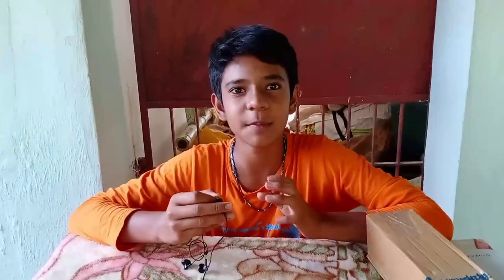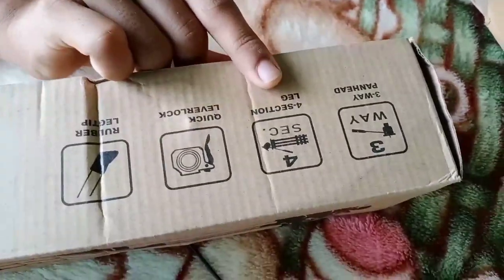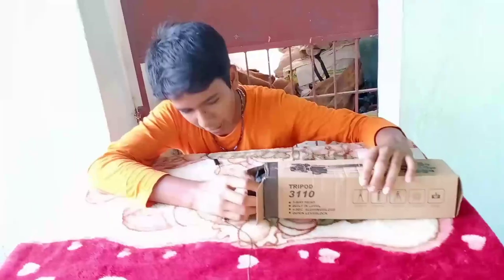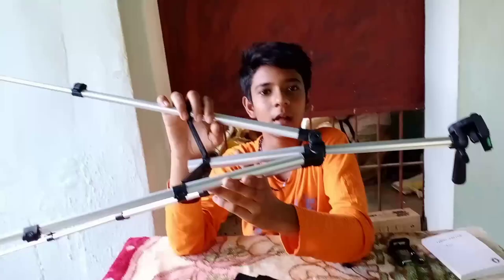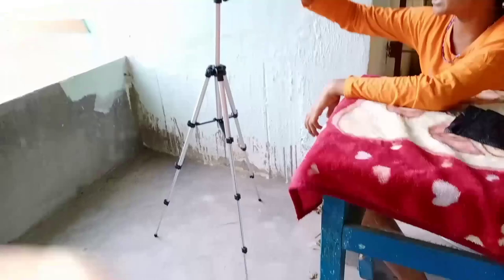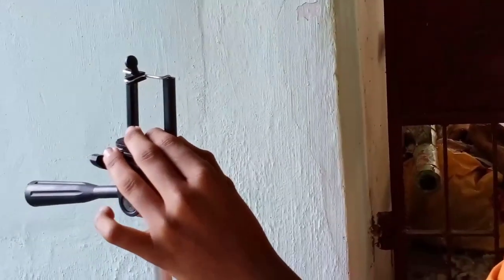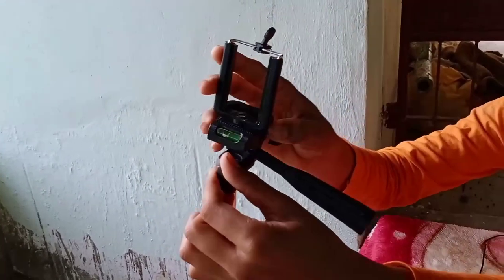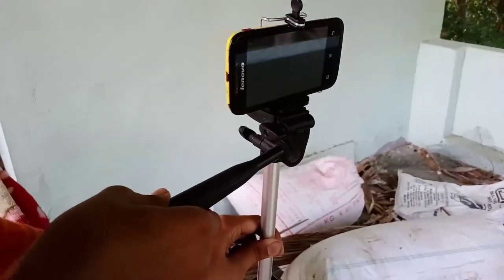Best budget tripod unboxing tamil | Tripod under 500 rs